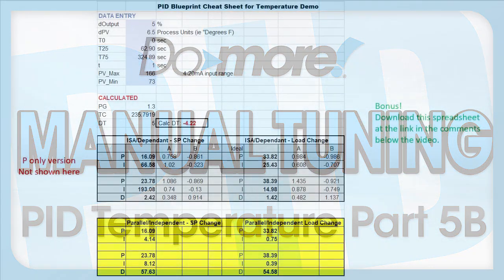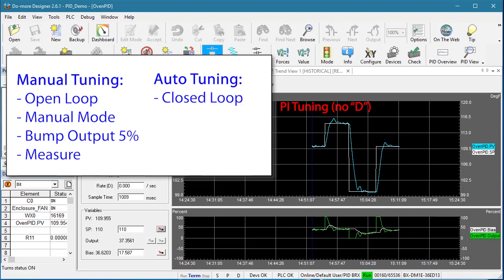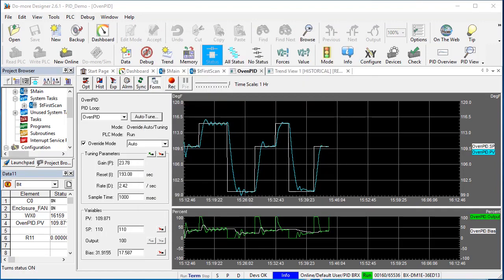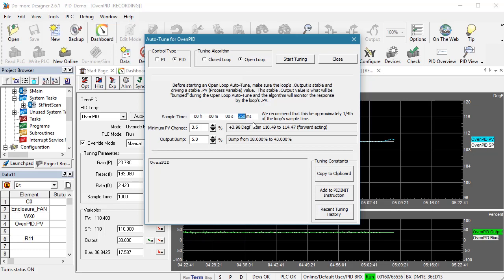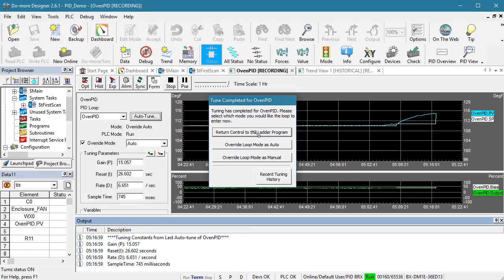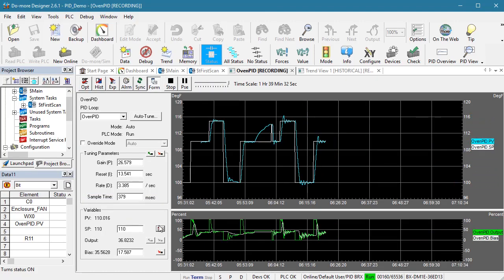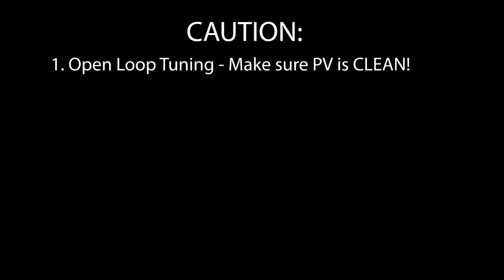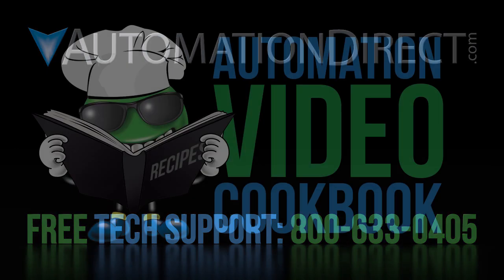Do-more Manual Training PID Temperature Part 5B from AutomationDirect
- Learn how to quickly and reliably manually tune a PID loop. We will also compare this manual tuning to both open loop and closed loop autotuning. It's great to have a fundamental understanding of manual tuning for those times when Auto-Tune simply can't cope with system anomalies.

To see the other videos in this series:
PID Overview Part 1: